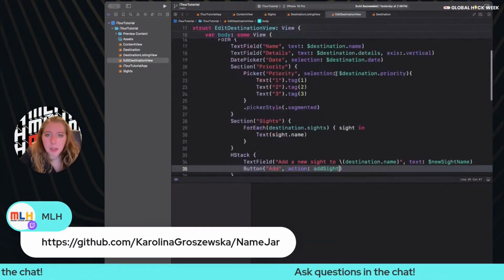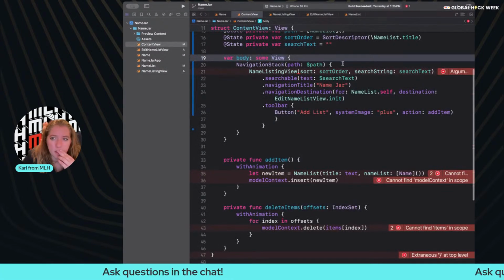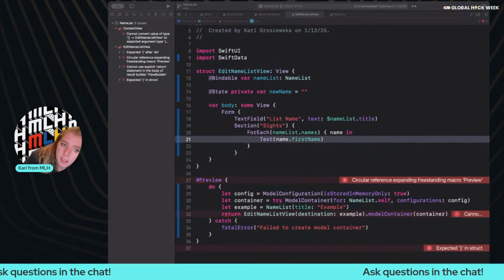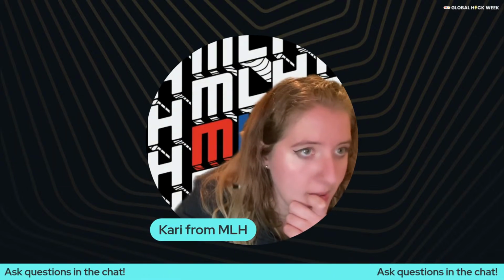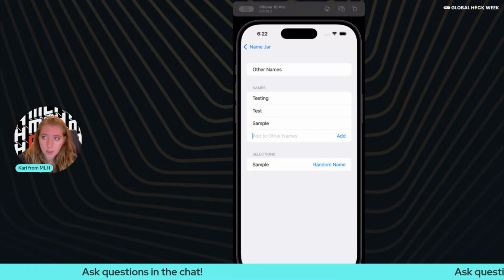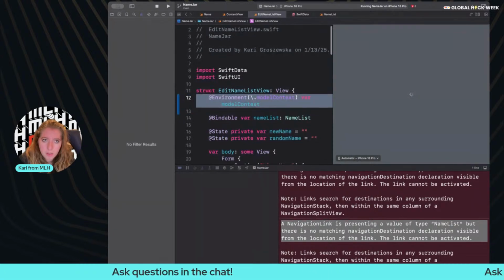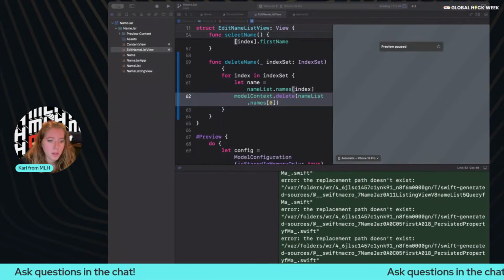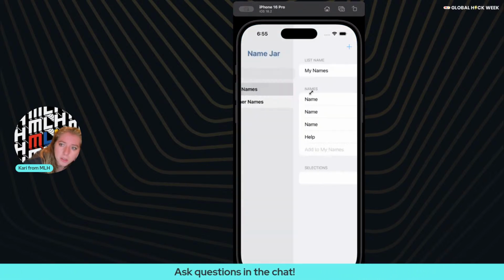Build Your First iOS Mobile App Part 3